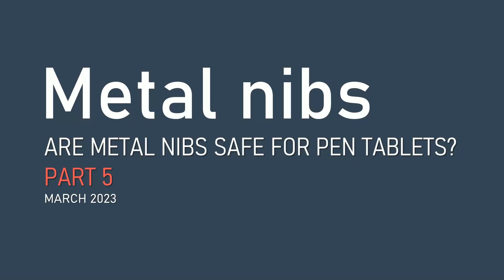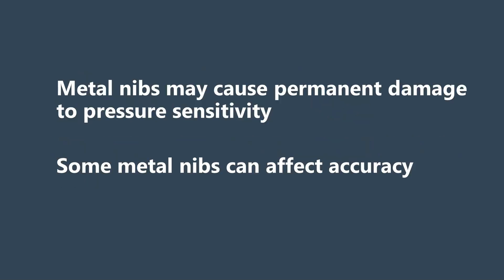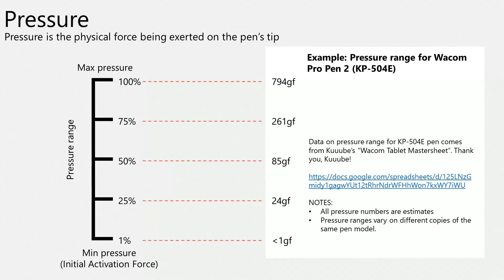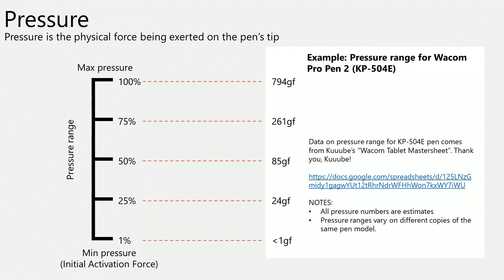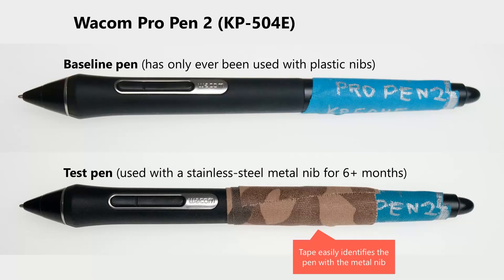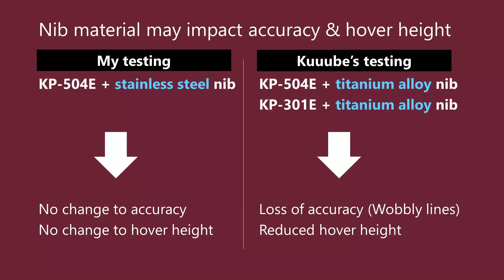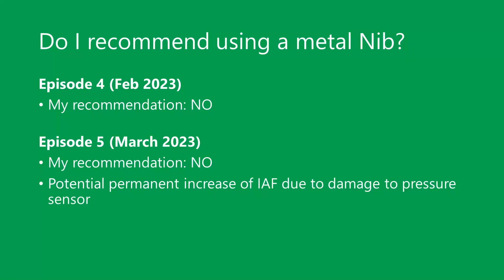Are Metal Nibs safe for your Pen Tablet? (Part 5)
Important information potentially permanent changes to pressure sensitivity due to metal nibs. Also covered: how different nib materials affect pen accuracy

NOTES:
- Although not explicitly mentioned in the video, the IAF of the baseline pen with the plastic nib was measured at the beginning of the experiment and after six months. In both cases the pen retained a low IAF and it did have any observable changes